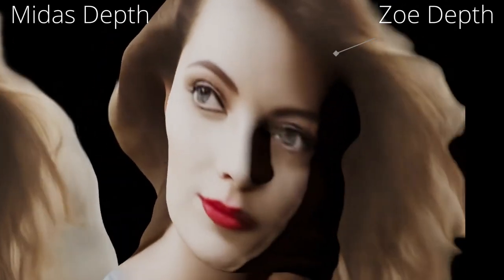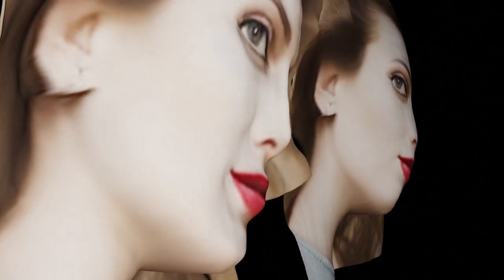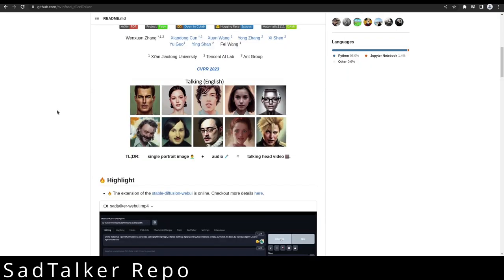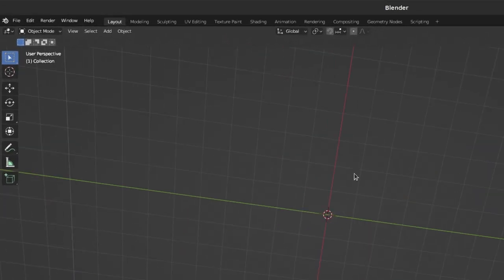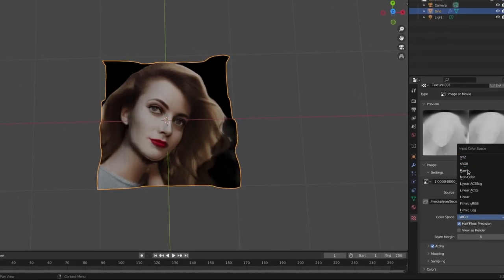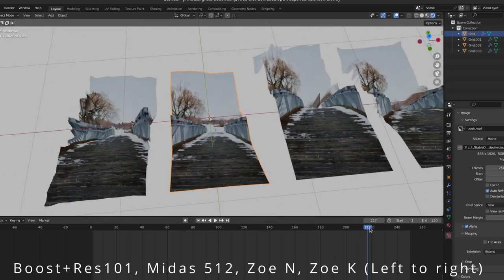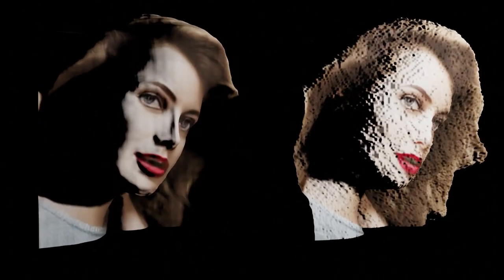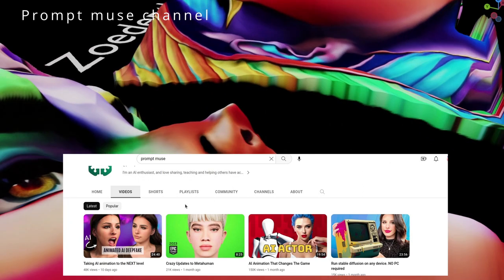Zoe depth is impressive.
Zoe depth is a relatively new monocular depth algorithm. It combines really nicely with other algorithms. Here we are using it with sadtalker to fun animated meshes!

Resources
Academic Papers